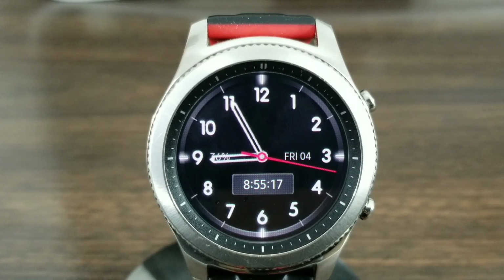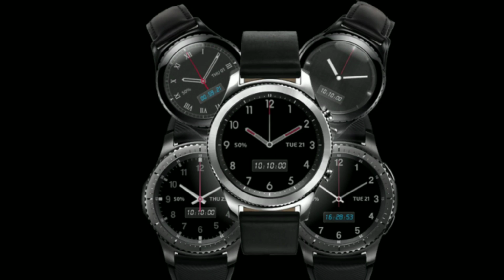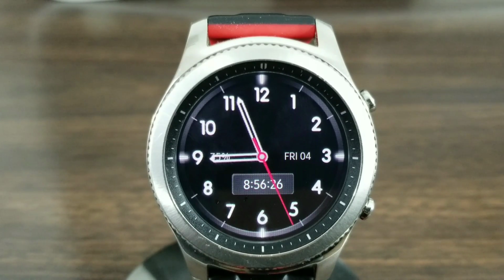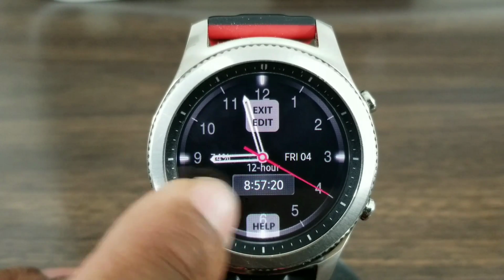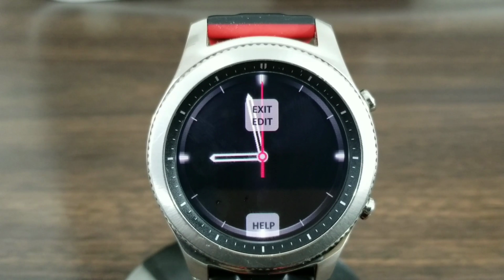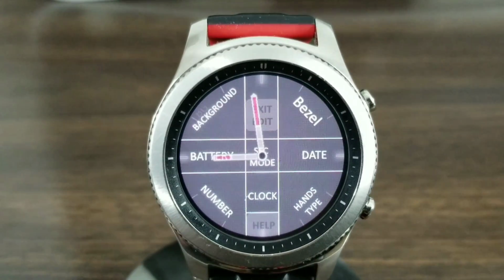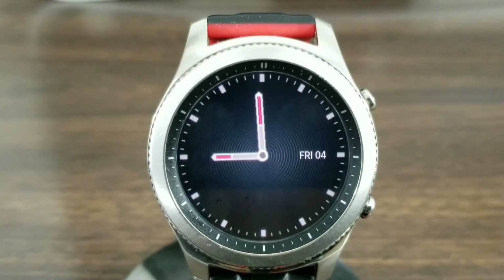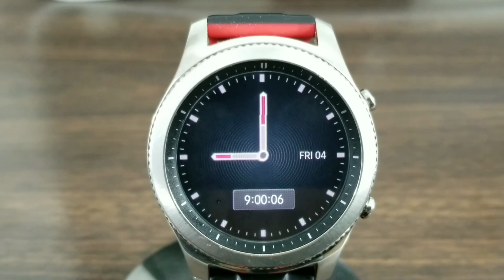Gear S3 Full Customizable Watch Face You Must Download.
This Gear S3 Watch Face Has Got To Be Hands Down The Best Customizable Watch Face In The Gear Manager Store. Full Of Features And Functions To Create The Ultimate Watch FaceFor Your Gear S2, Gear S3 And Gear Sport.

Watch Face
Customizable Watch With Alarm, Stop Watch, Timer And Torch For Gear S2, S3